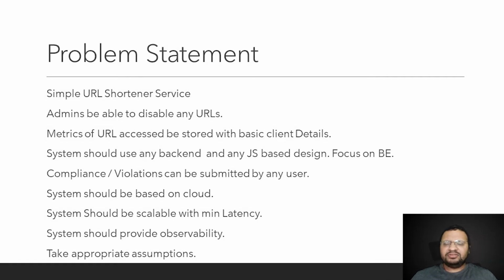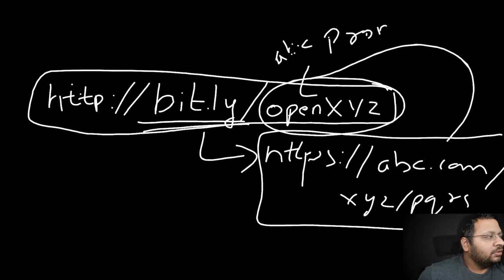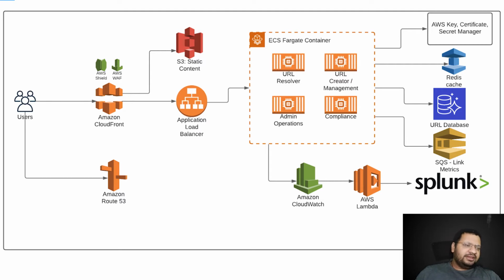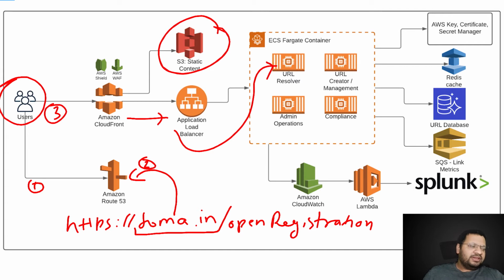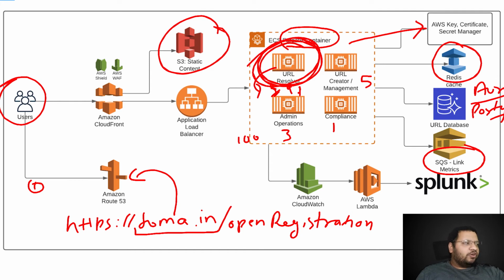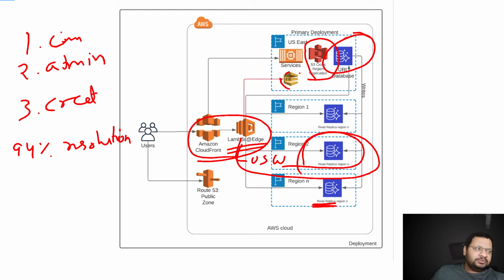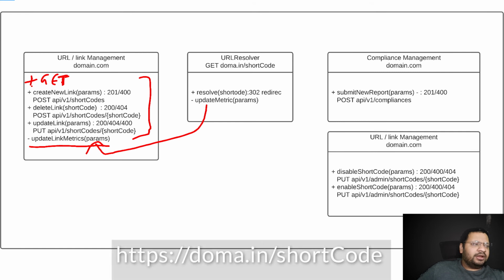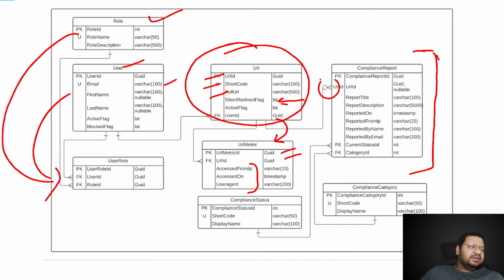System Design Interview Question - URL Expander (bit.ly) - Solution, ER Model, Infra, Services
We shall be doing a complete end to end solution design. URL expander is one of the common system design interview question that people ask and we shall be designing it completely including Solution, ER Model, Infra & Services.
In this video, we shall be shortly discussing the System Design for URL Expander Service similar to Bit.Ly. The solution proposed is on AWS Cloud.
We shall be talking on very simple terms, solution design for the cloud (AWS) which covers the major functional flows. Then we shall be moving into the deployment and services design. The service design covers the bare minimum contracts for functionality. Lastly we shall be discussing on the DB Design and ER model for the design.

0:00 - Intro
2:01 - Problem Statement
4:48 - Understanding the URL Shortner
6:55 - Solution Whiteboarding
11:43 - AWS Cloud Solution Explanation
21:45 - Deployment Handling
23:53 - Metric updation flow
27:07 - Service/Contracts Design
30:28 - Database / ER Model Design

Please post in your comments, queries, suggestions, whatever :) in the comments box.